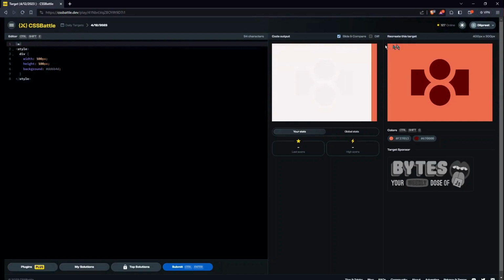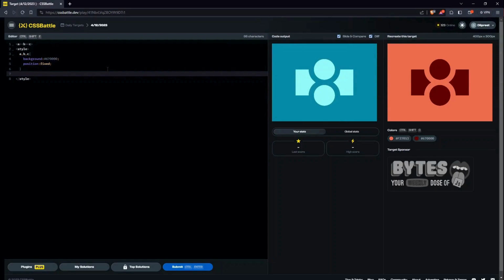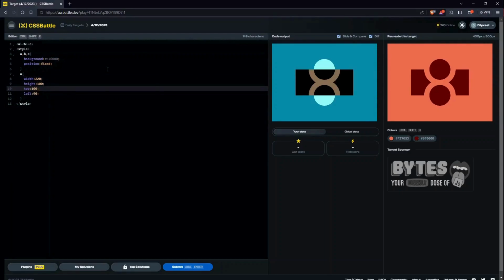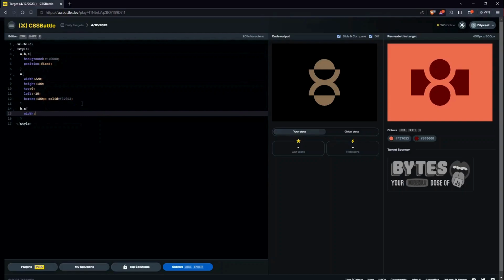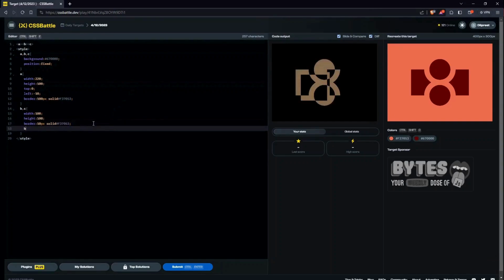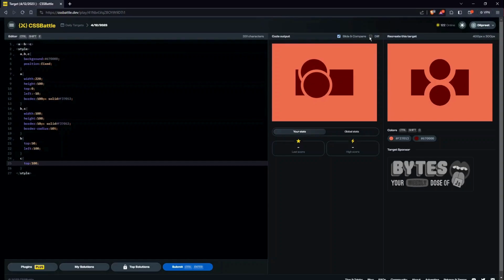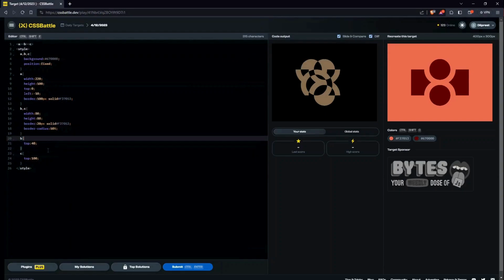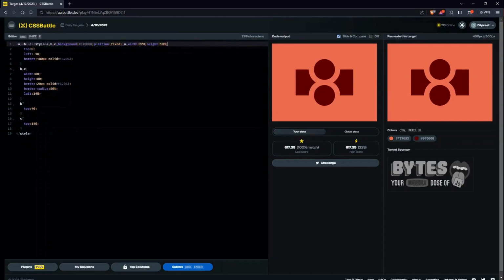The Daily Targets Series: HTML and CSS Challenge by CSS Battle - 4-12-2023